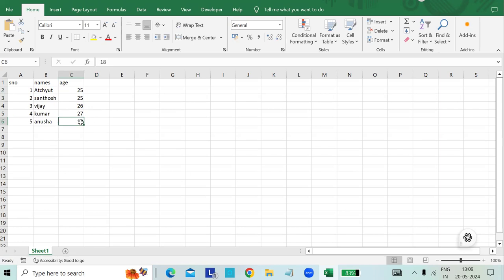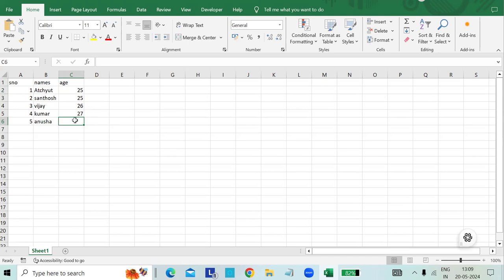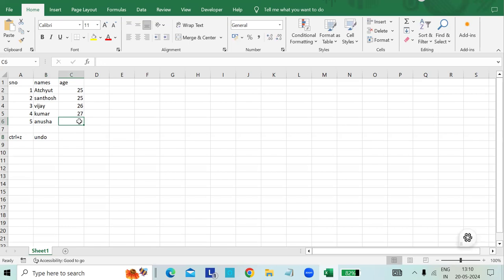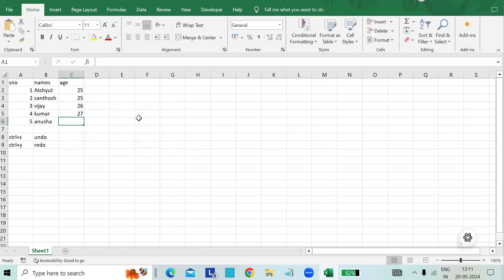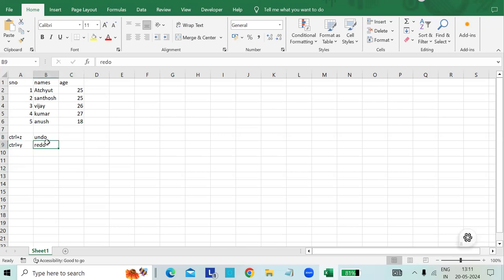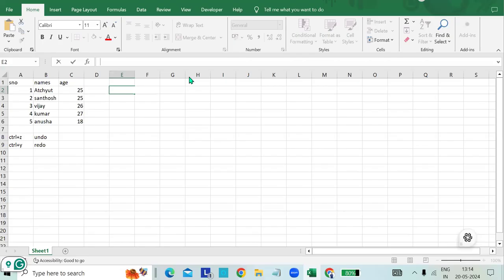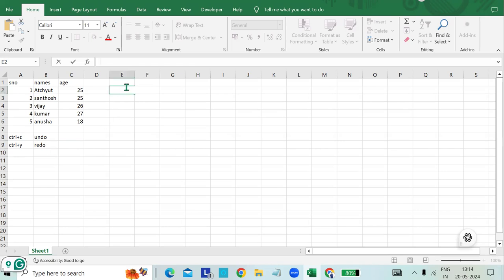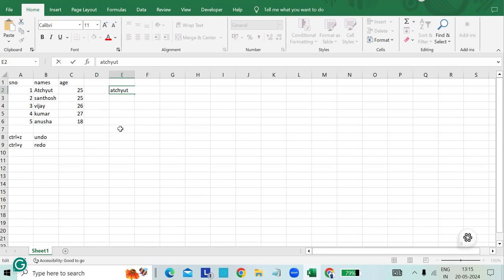Excel Magic: Master Undo & Redo with Ease!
Unlock the full potential of Excel with our easy-to-follow guide on mastering the Undo and Redo functions! Whether you’re a beginner or an Excel pro, these essential skills will save you time and streamline your workflow. Dive into our tutorial and become an Excel wizard today!